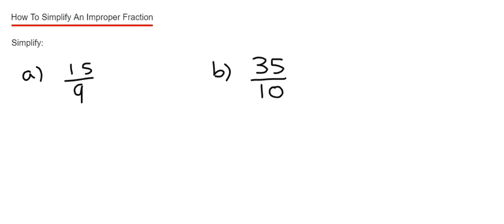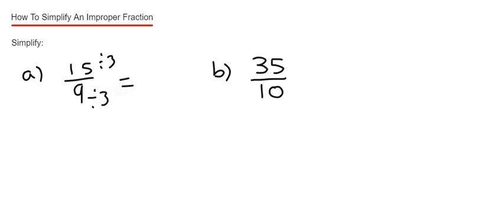How To Simplify An Improper Fraction By Dividing The Numerator And Denominator By The HCF.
In this video you will learn how to simplify an improper fraction (one where the numerator is larger than the denominator). So in example 1 you need to simplify 15/9. To do this look for the largest number that 15 and 9 can be divided by. This is called the Highest Common Factor or Divisor. In this case the HCF is 3, so divide the numerator and denominator by 3 to give 5/3.